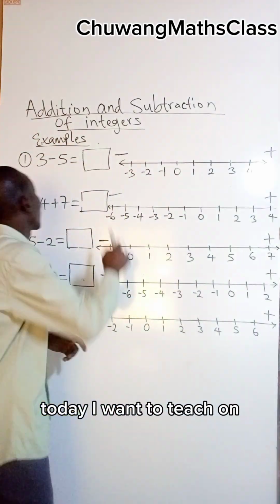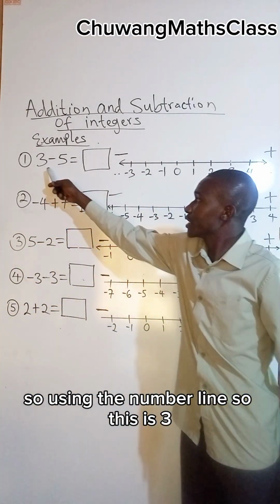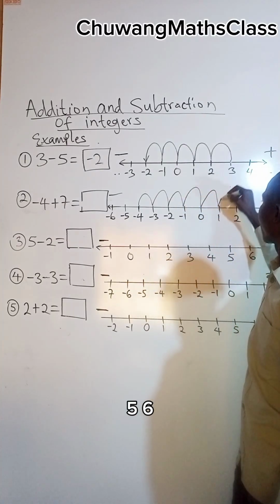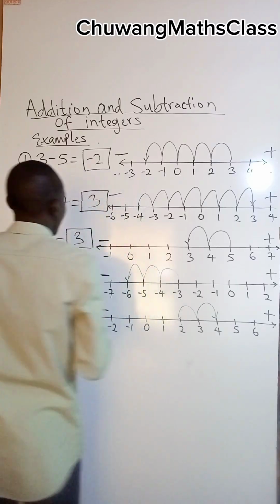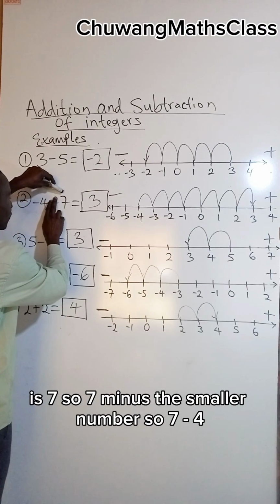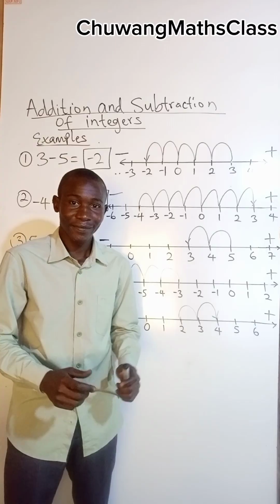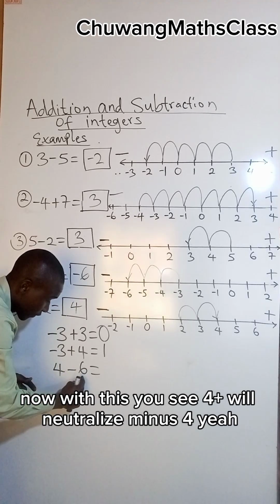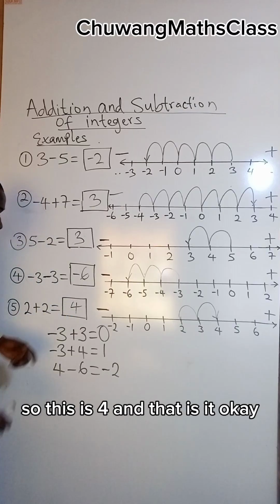Learn addition and subtraction of integers on (number line) and other methods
Three(3) Methods of Addition and Subtraction of integers.